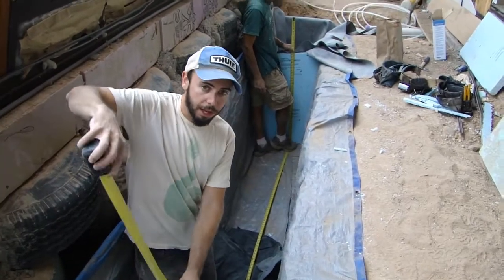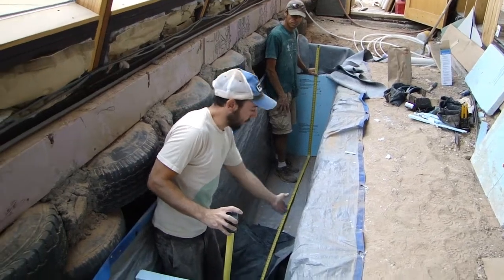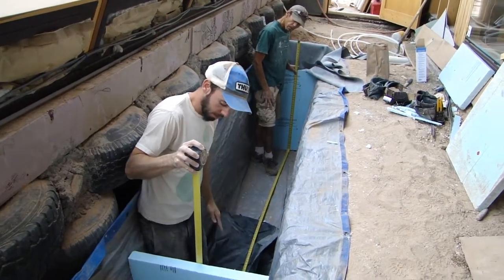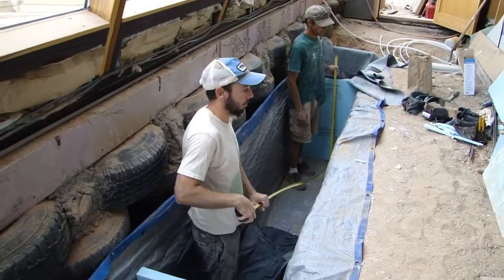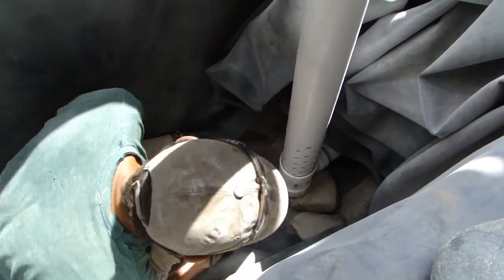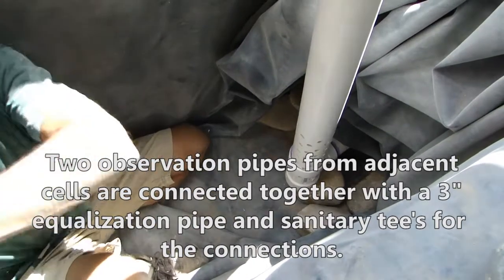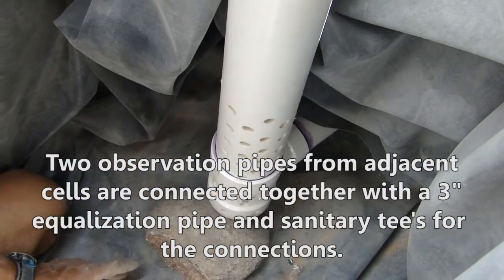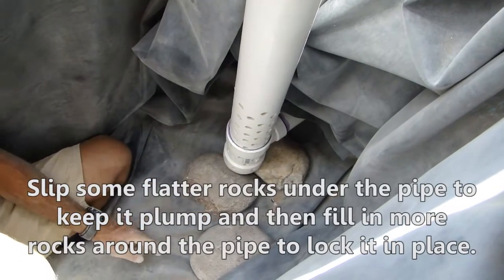Gray Water Planter - Part II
Video 2 of 4 on how to build a gray water planter in a Global model Earthship.